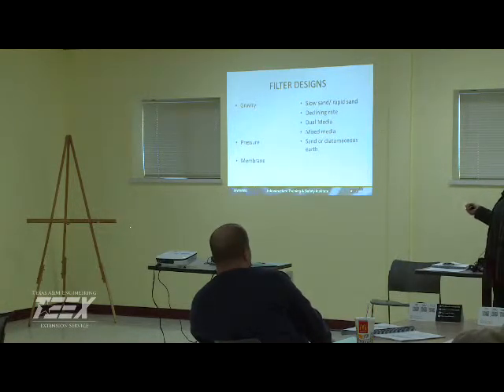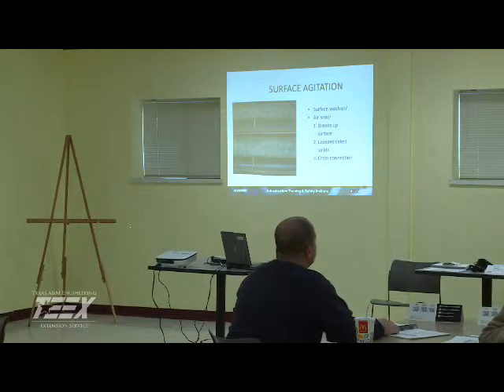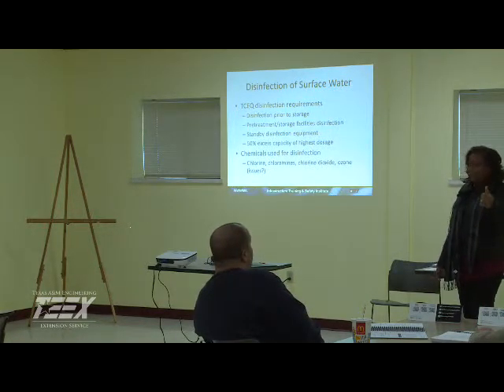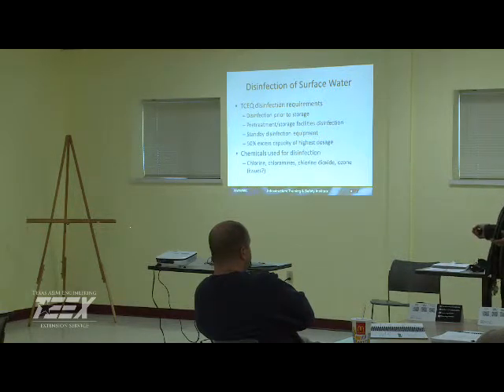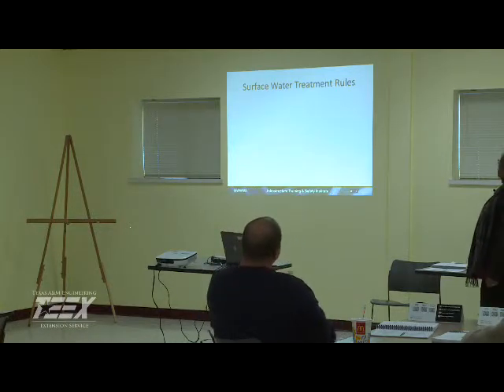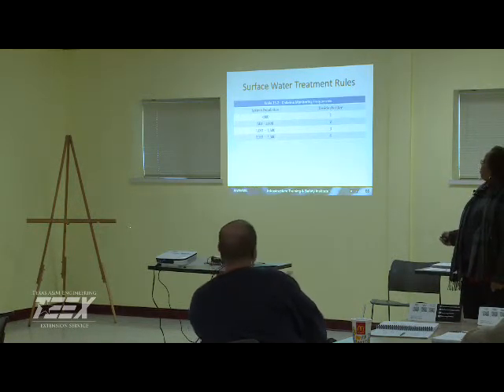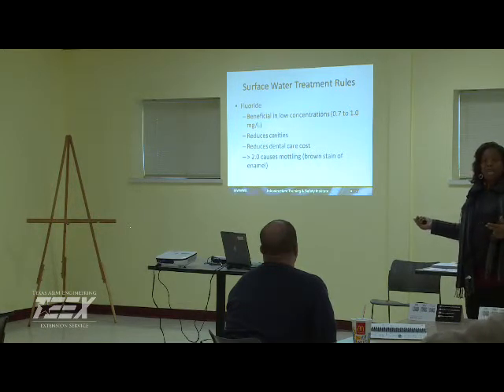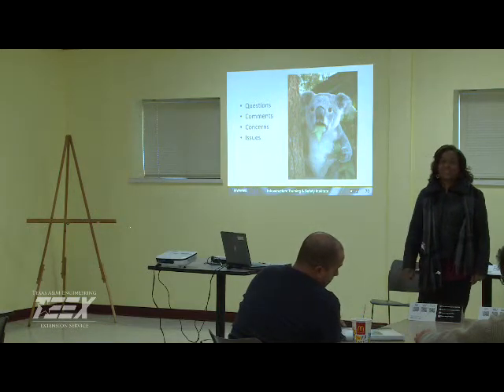Newark, DE 10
Tenth video in Safe Drinking Water Act (SDWA) compliance training presented in Newark, DE on March 6, 2013. This grant-funded training provides small drinking water systems (less than 10,000 population) with training and technical assistance to help comply with and/or maintain compliance with the SDWA.